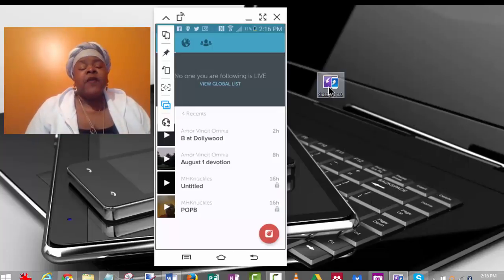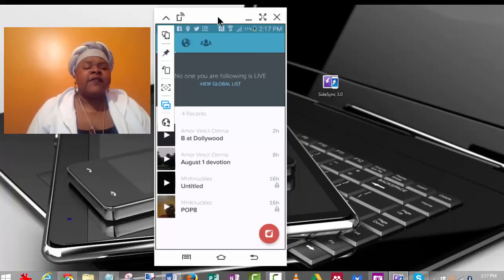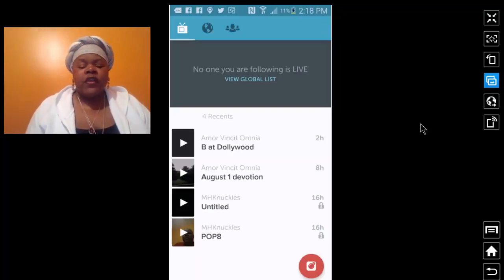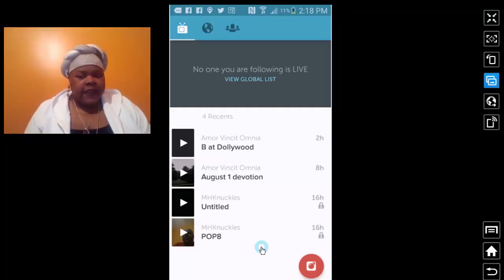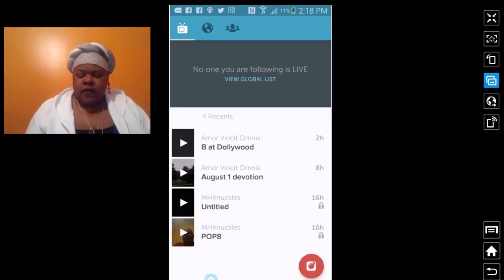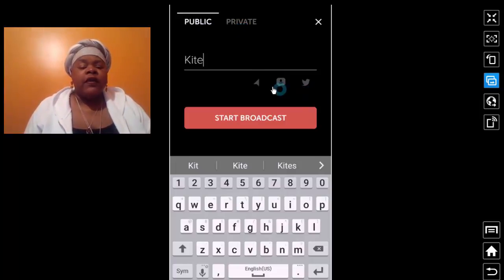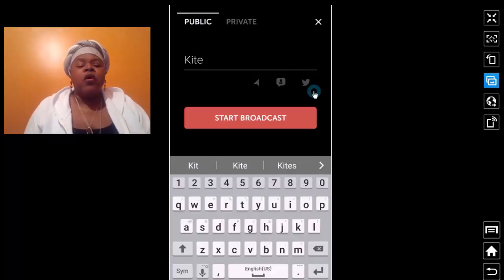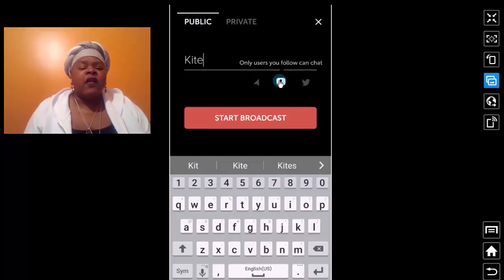Periscope Field Test Demo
A Demo of Periscope  field test done by doctoral students testing the application's usefulness for educational environments. Monica Knuckles, Vincent Banion, Rose,A. Mwayungu and Mandeep Kaur.